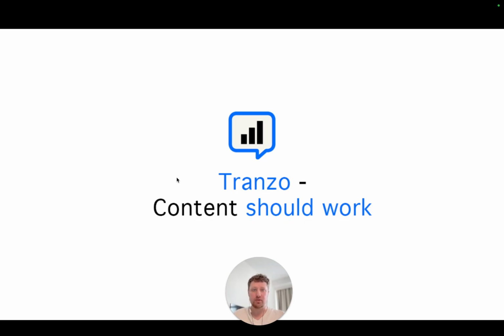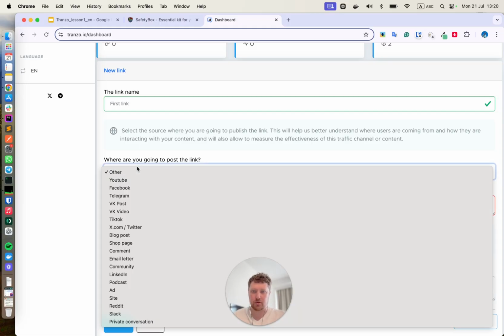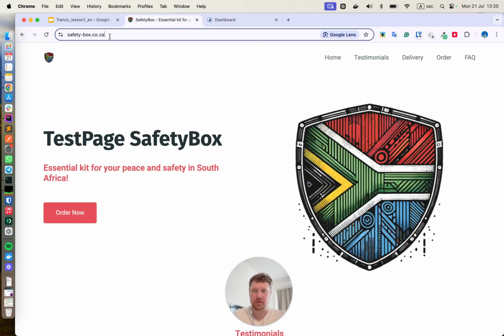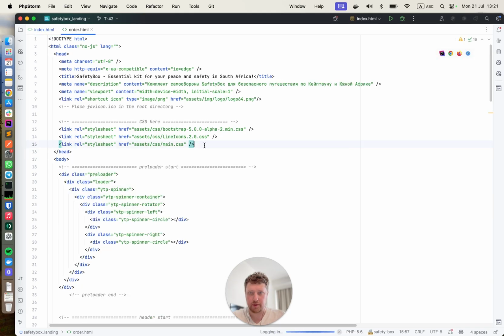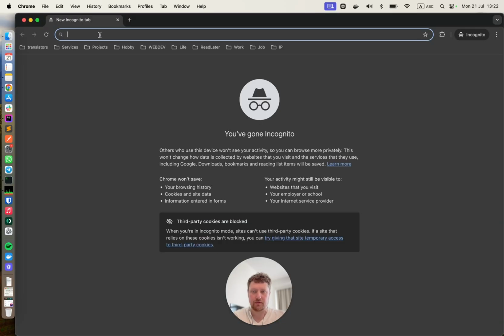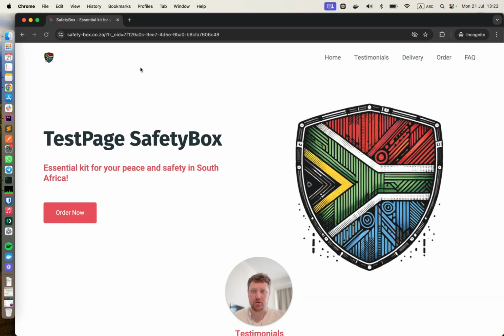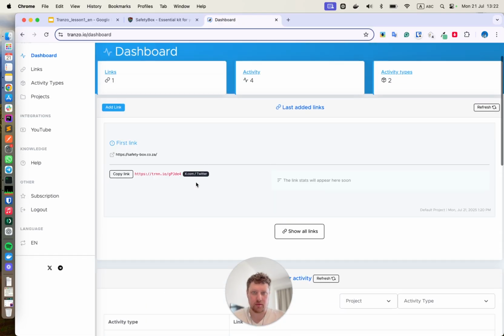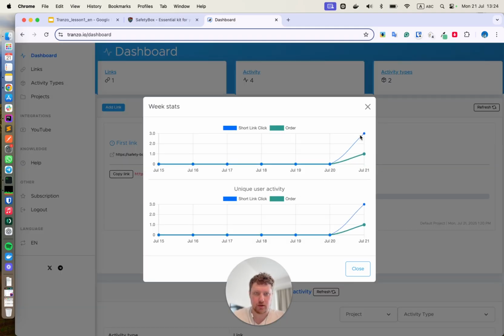Creating and tracking your first short link with Tranzo 📈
Hey! In this short tutorial, you'll learn how to create your first short link with Tranzo and track user activity. It’s super straightforward and should help us get started with the tracking features we discussed. Check it out when you have a moment!